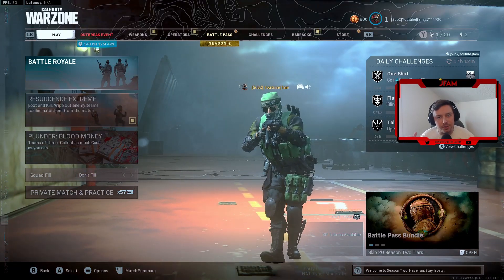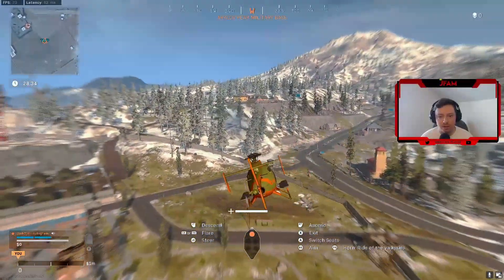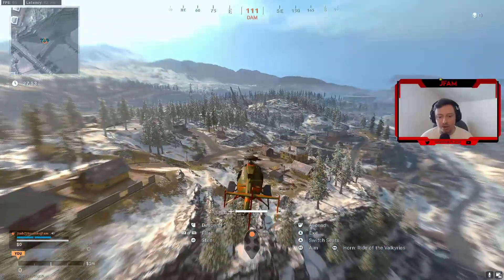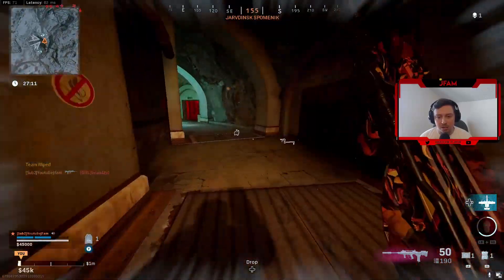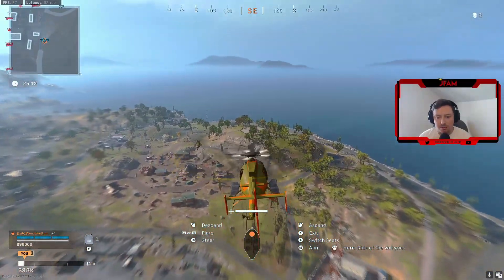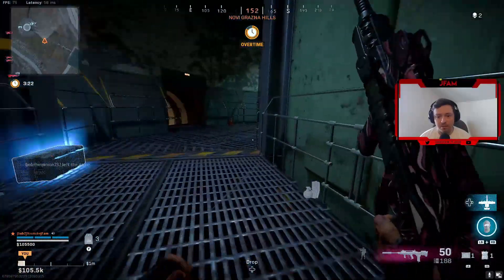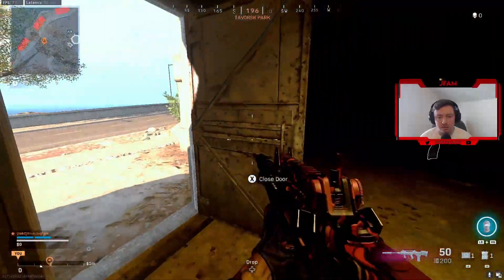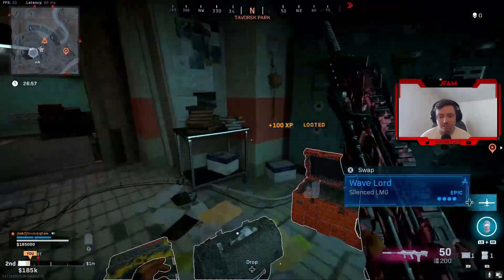Where to Find All 3 Missile Bunkers in Warzone Season 2 (New warzone season 2 Points of interest)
Location for All 3 Missile Bunkers in Warzone Season 2 (New warzone season 2 Points of interest)

In this video I show all 3 of the missile bunker location in warzone season 2. \

MAP – POINTS OF INTEREST

Shipwreck
The doomed cargo tanker known as the Vodianoy has run aground in the low estuary of swamp ground less than a klick west of the Zordaya Prison Complex.
Missile Silos
A team of Operators discovered Missile Silos hidden underneath the city’s three war monuments:
Jarvdinsk Spomenik above the Arklov Peak Military Base
Zoszni Spomenik southeast of the Novi Grazna Hills
Styor Spomenik in Tavorsk Park
Due to the contamination, security protocol mandates a complete shut down of the following locations:
Subway
Stadium Garage
Bunkers 00, 04, 05, 06, 09, 11